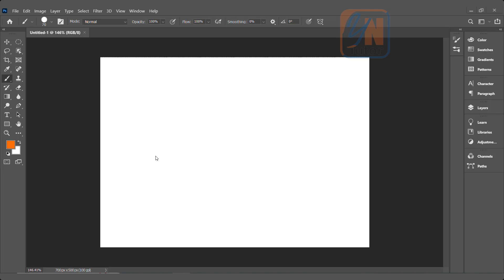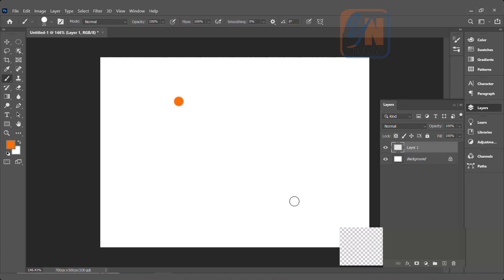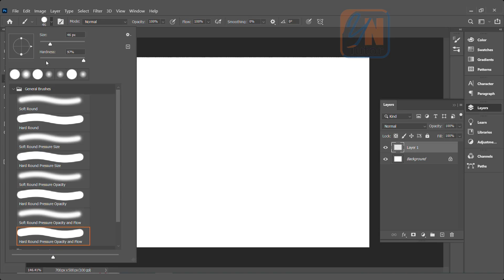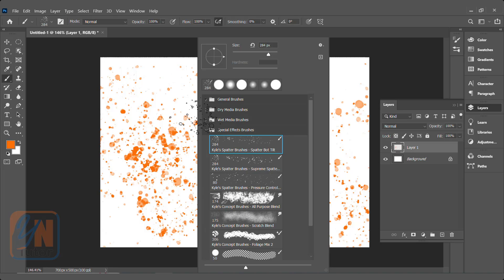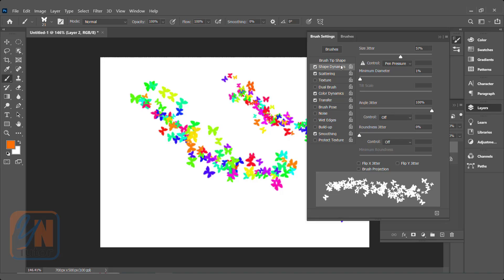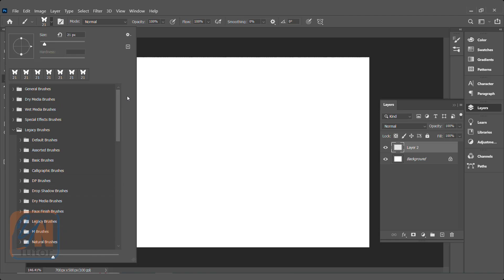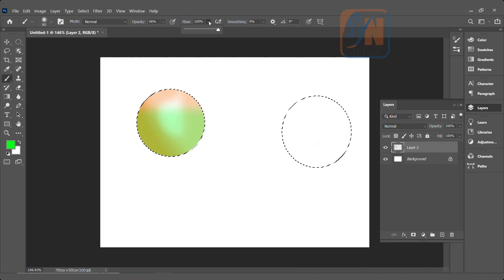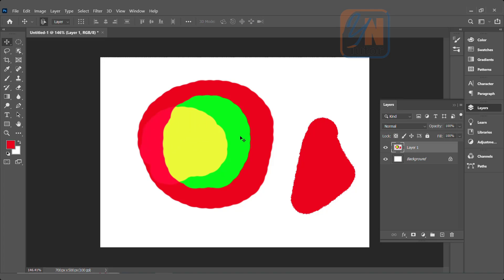How to use Brush Tool in Photoshop Exercise No.8 | Photoshop for Beginners| YN Tutor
Welcome to YN Tutor. How to use Brush Tool in Photoshop Exercise No.8 | Photoshop for Beginners| YN Tutor. In this lesson we will learn how to use Brush Tool in Photoshop. We will learn about basic Brush tool, Brush Properties and settings.
Good luck.